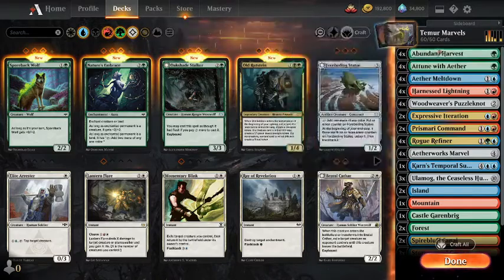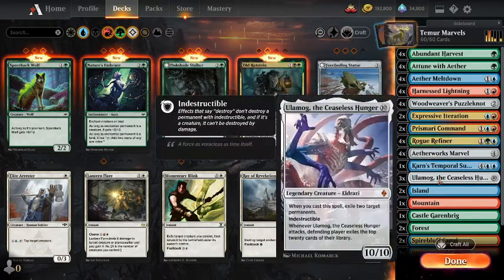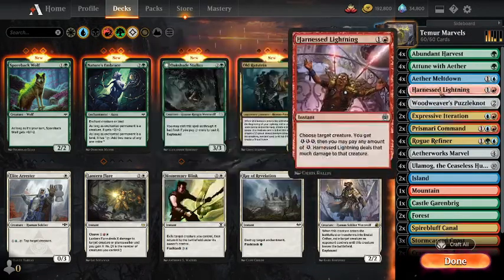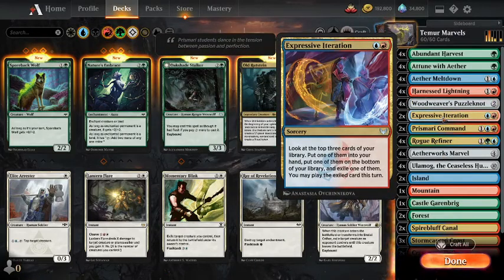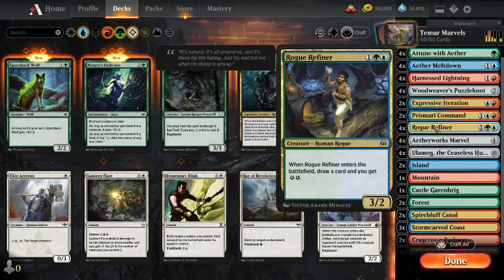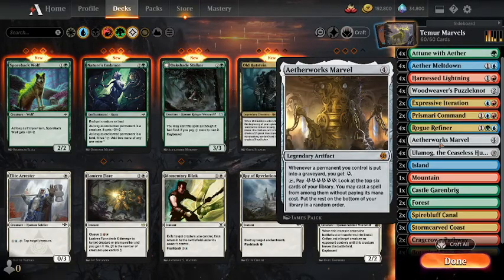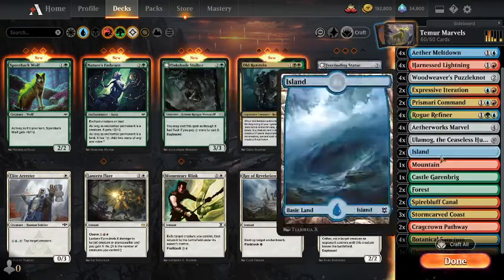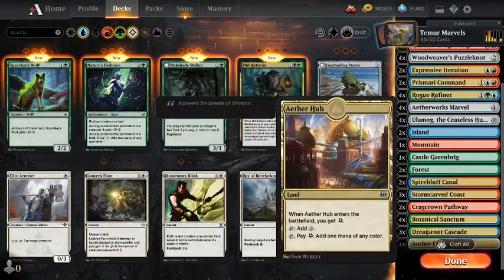MTG Arena Midweek Magic: Historic All-Access | Temur Marvel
For this week's midweek magic format, we're playing Historic All-Access where you get to play with any cards that are legal in Historic, even if you don't own them. Just show up with a decklist and play! We're running our favorite standard deck of all time, Temur Marvel, and the game plan is fairly simple: get at least 6 energy, play Aetherworks Marvel, and then pray for Ulamog. I wasn't able to record my first game with audio, but my first opponent was playing some Ponza deck and kept blowing up our lands and it ended up being a grindfest cuz I kept blowing up their little creatures and eventually won. Our first opponent in this video is playing Izzet giants, which ended up being a topdeck game for me. We utilized all of our removal and dug as deep as we could to finally find Aetherworks Marvel and chained into another Aetherworks Marvel to finally find our Ulamog for the win. Our next opponent was also running a ponza deck (may have been the same guy), but we just kept beating them down with Rogue Refiners, which does a nice job at replacing itself and is honestly the best card in the deck that isn't our win-condition.

Here is the decklist for anyone who is interested. Note that you can technically run Jegantha as a partner since the deck does fulfill the partner requirements, but it's not necessary if you choose to play with spells that have more than 1 of the same color symbol in its cost:

Deck
4 Rogue Refiner (KLR) 206
4 Ulamog, the Ceaseless Hunger (BFZ) 15
4 Harnessed Lightning (KLR) 127
2 Prismari Command (STX) 214
4 Attune with Aether (KLR) 154
4 Abundant Harvest (STA) 48
2 Expressive Iteration (STX) 186
4 Woodweaver's Puzzleknot (KLR) 277
4 Aetherworks Marvel (KLR) 219
4 Aether Meltdown (KLR) 38
2 Forest (AFR) 280
2 Island (ZNR) 271
1 Mountain (VOW) 401
4 Aether Hub (KLR) 279
4 Botanical Sanctum (KLR) 281
2 Spirebluff Canal (KLR) 286
1 Castle Garenbrig (ELD) 240
2 Cragcrown Pathway (ZNR) 261
3 Stormcarved Coast (VOW) 265
3 Dreamroot Cascade (VOW) 262